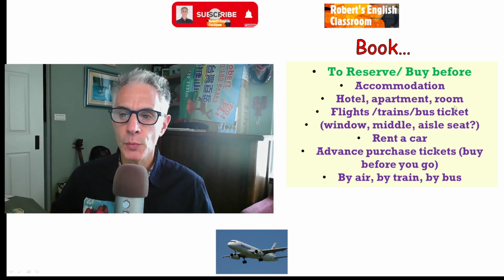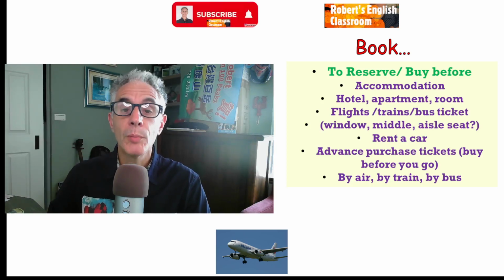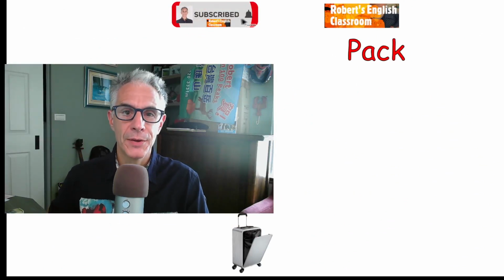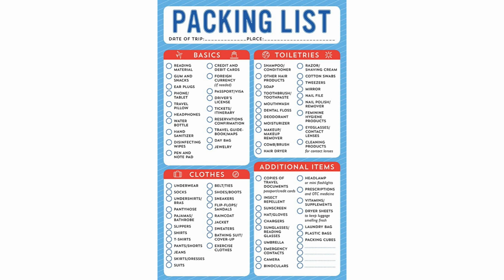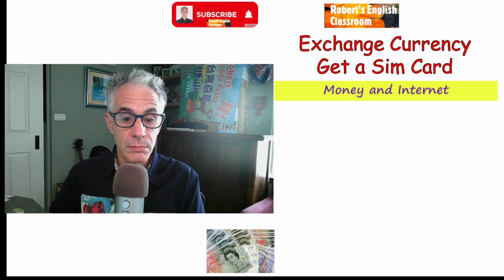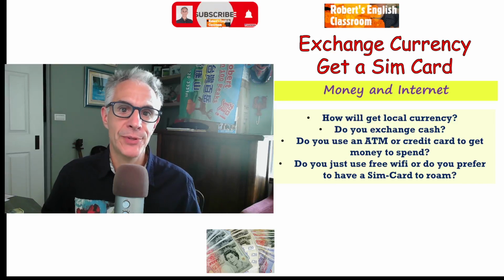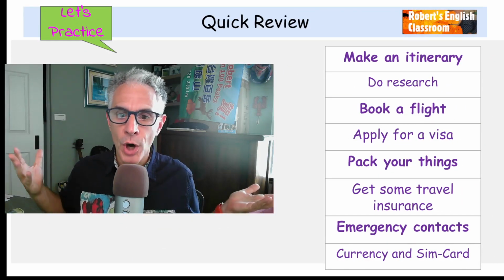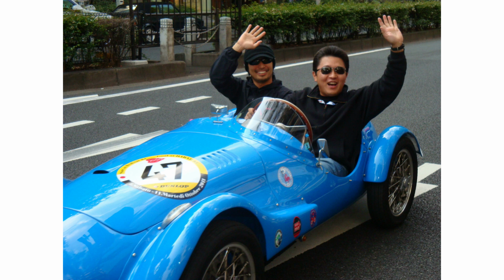Travel English | Prepare For Your Trip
This Travel English lesson practices English conversation to help you prepare for your trip.
What is the first thing you do to prepare for a trip? And how do you decide where you want to go or how you want to travel in English.
Robert gives you some English examples and pictures of his own adventures.